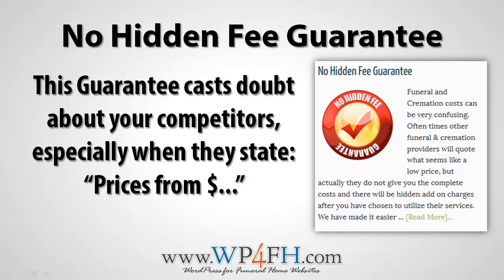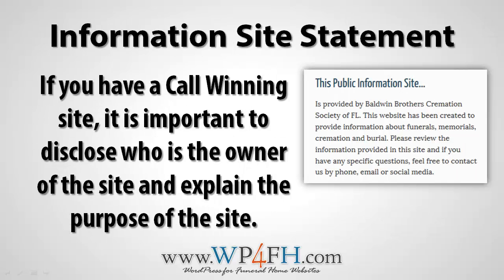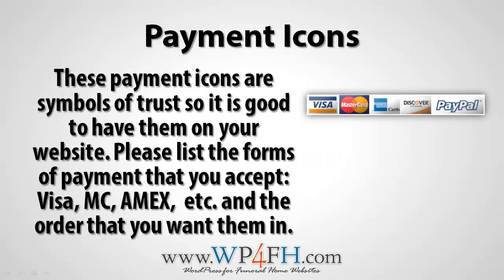Selecting Widgets for Your WordPress Cremation or Call Winning Funeral Home Website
WordPress tutorials for funeral homes using WordPress for their websites.

In this video series, Robin Heppell explains the various options for choosing the widgets for your funeral home website powered by WordPress.

In this video the focus is: Selecting Widgets for Your WordPress Cremation or Call Winning Funeral Home Website